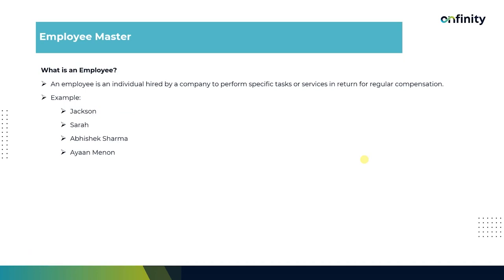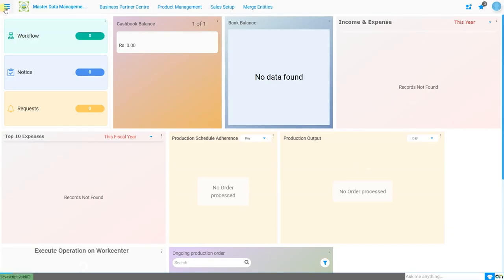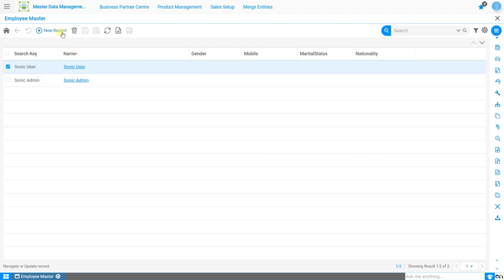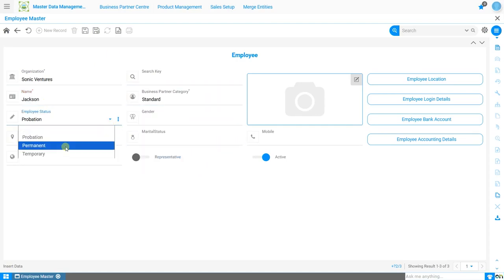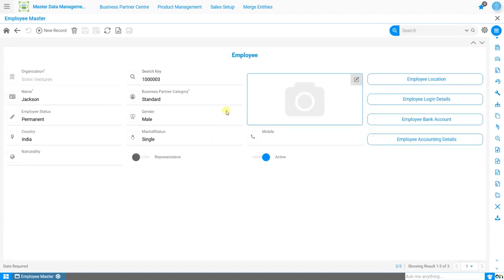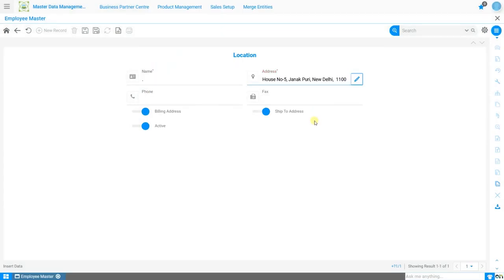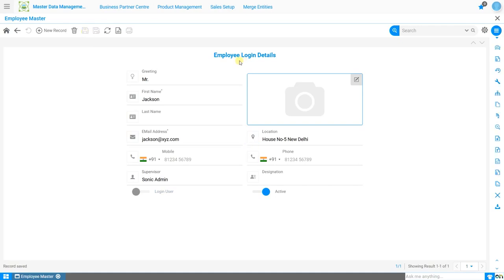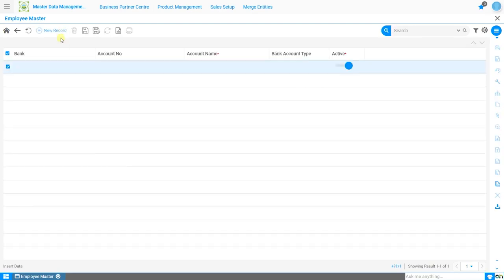06 Master Data Setup | Employee and Sales Representative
Learn how to set up employees in Onfinity ERP with this step-by-step walkthrough. We cover the complete employee master setup process, from initial configuration to banking details integration. This video teaches you the entire HR employee management workflow within Onfinity ERP.

Setting up employees manually can be time-consuming and error-prone. This guide walks you through the proper way to create employee records, configure accounting details automatically, establish location information, assign designations, and link bank accounts. You'll see exactly where each field lives in the system and why proper setup matters for payroll, accounting, and HR operations.

HR managers configuring new employee records
Finance teams setting up employee accounting details
ERP administrators managing HR payroll integration
Business owners implementing employee master data
IT teams deploying Onfinity ERP across departments

USE CASES

Creating new employee master records from scratch
Configuring employee accounting details and ledger codes
Setting up employee location and address information
Adding employee login details and supervisor assignments
Linking employee bank details for payroll processing
Establishing employee designations and work locations

Watch this video to understand the prerequisites needed before creating employees, including configured tenants, organizations, business partner categories, and accounting books. You'll learn the difference between creating employees in the HR module versus the business partner center, and when each approach is appropriate.

The video covers employee location setup, login credential configuration, supervisor assignment, and bank detail integration. We also explain how the system automatically generates accounting details and how to make changes at either the employee or business partner category level.

However, this guide shows you the alternative approach using the business partner center for maximum flexibility.

TIMESTAMPS

00:00 Introduction to employee master setup
00:45 Prerequisites and system requirements
02:10 Creating new employee records
03:30 Configuring employee accounting details
04:50 Setting up employee location information
06:15 Adding login details and designations
07:40 Linking bank account information